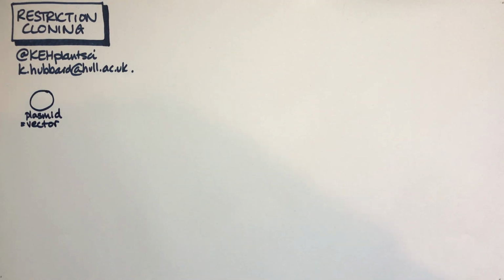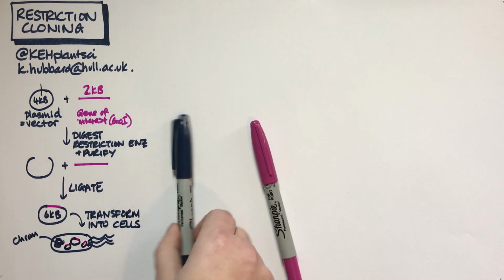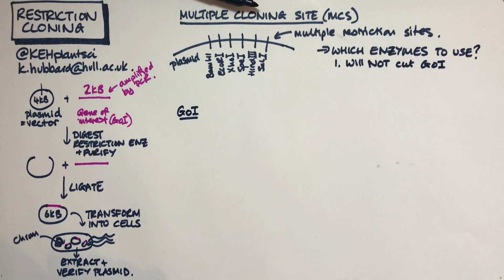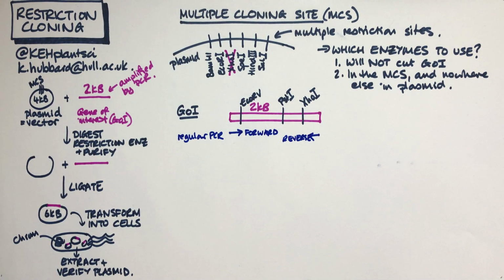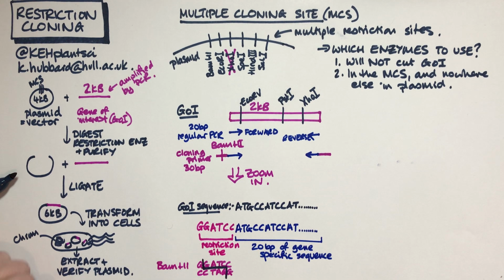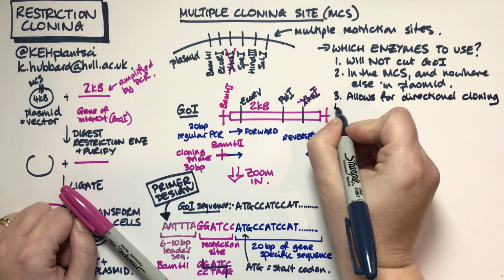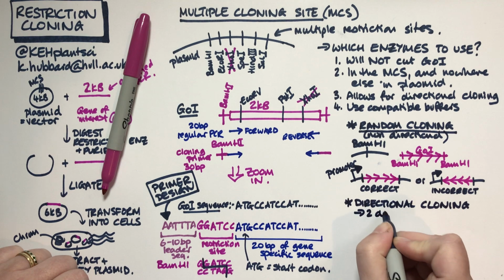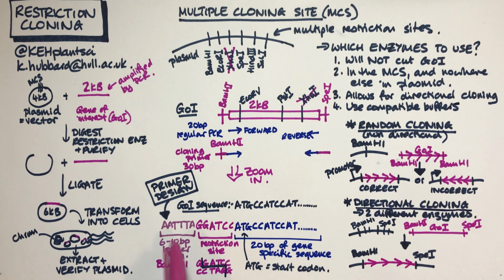Restriction Cloning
Video used for teaching on module 500709 Cellular Regulation and Biotechnology at the University of Hull